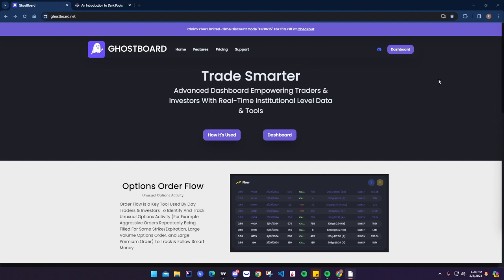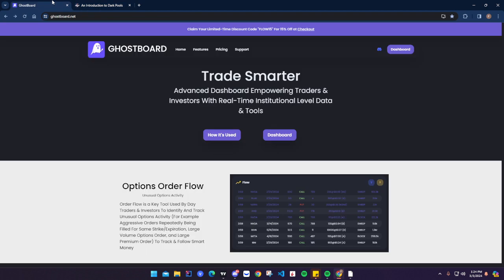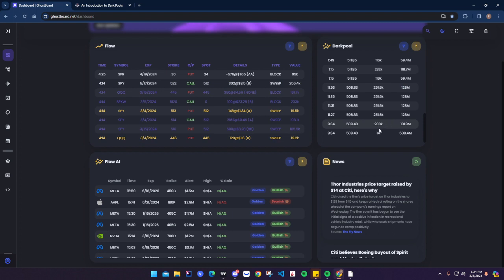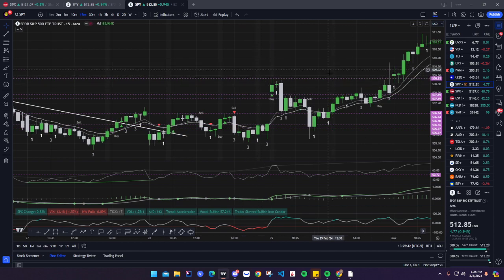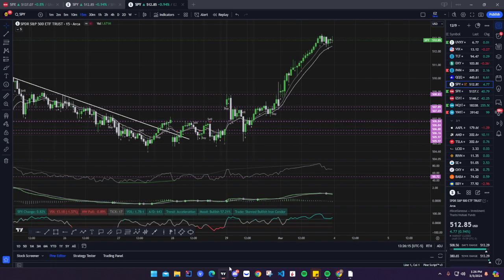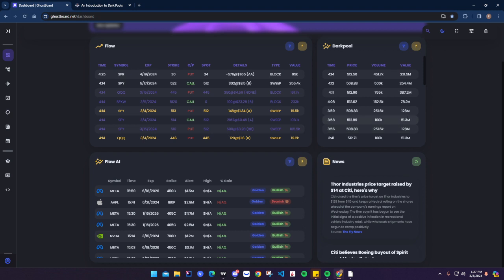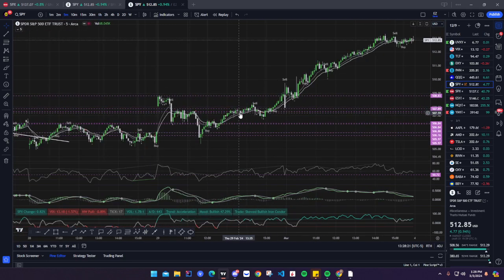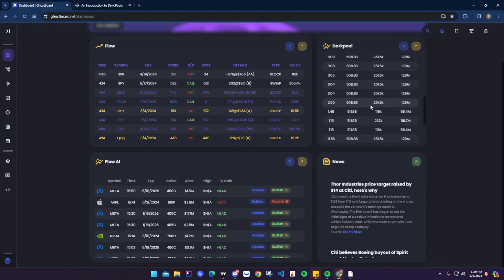DarkPool Data | How To Trade $SPY Using Hidden Data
Hello Traders! Welcome to a new video on How To Use Darkpool Data & how i use it to trade $SPY

Today I will be going over Darkpool data works and how we use it to trade $SPY as well as how we were able to track the activity using
Ghostboard Dashboard. I have been getting a lot of questions regarding these levels and I've decided to help everyone understand the system and how we read & track these levels

- Ghost